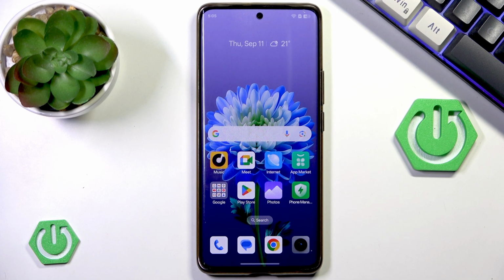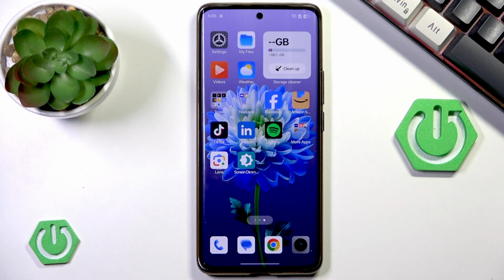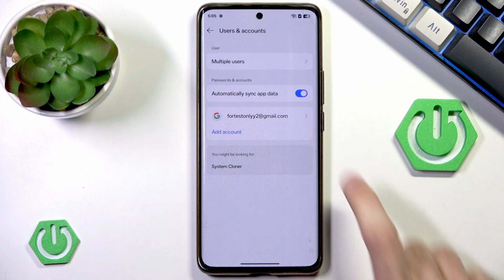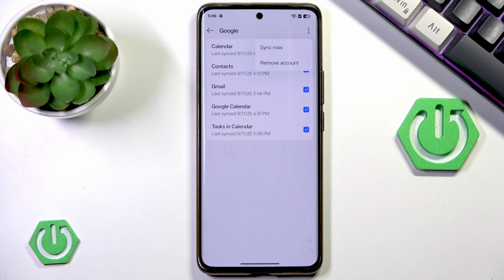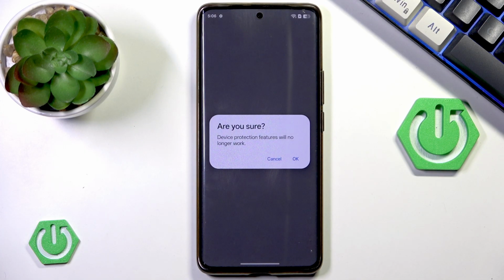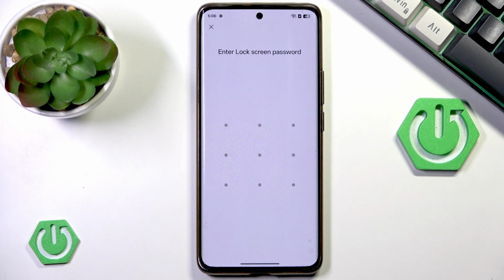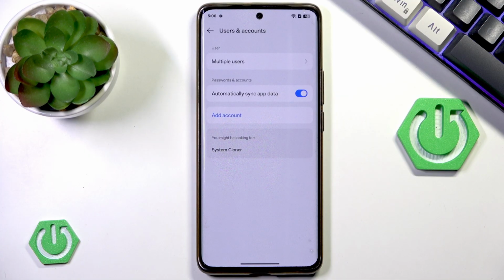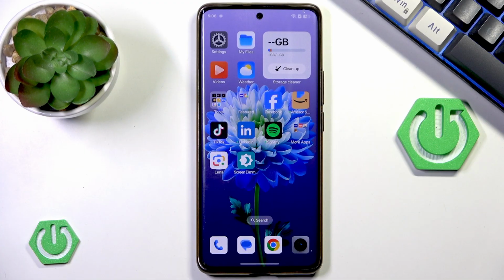REALME 11 Pro+ – How to Remove Google Account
If you want to remove a Google account from your REALME 11 Pro+, this video will show you the exact steps to do it safely and easily. Removing your Google account from the REALME 11 Pro+ can help if you are switching accounts, selling your phone, or just want to disconnect your Google services. In this tutorial, you’ll learn how to access the settings, find your Google account, and remove it from your device. Please note, this process only removes the account from your phone, not from Google entirely.

How to remove Google account from REALME 11 Pro+?
How to log out of Google account on REALME 11 Pro+?
Where is the Google account removal option in REALME 11 Pro+ settings?

0:00 Introduction
0:06 Open Settings on REALME 11 Pro+
0:14 Go to Users and Accounts
0:22 Select Google Account
0:28 Tap Three Dots and Remove Account
0:38 Confirm Removal and Enter Password
0:54 Account Successfully Removed